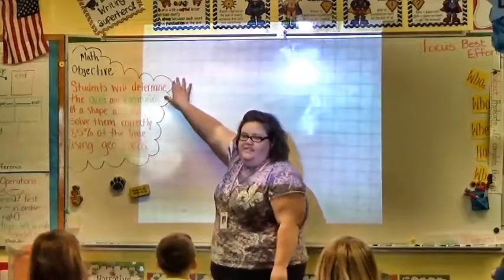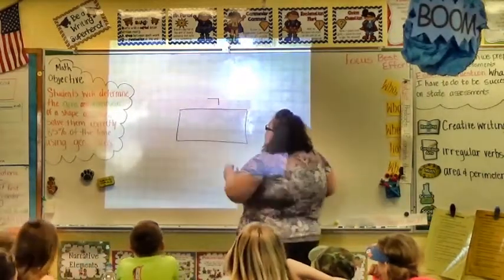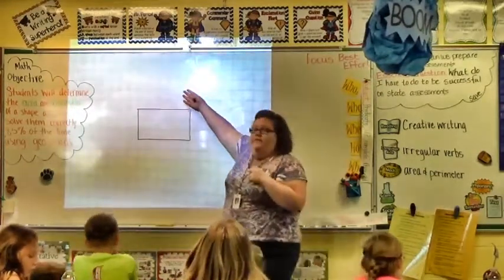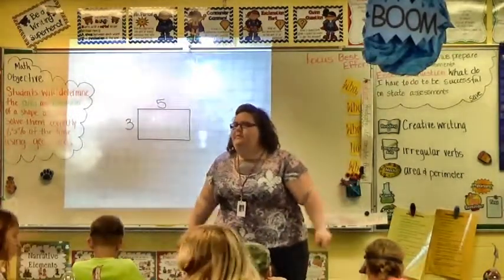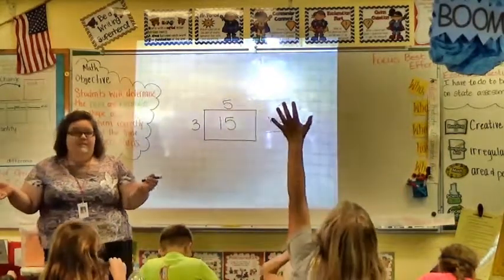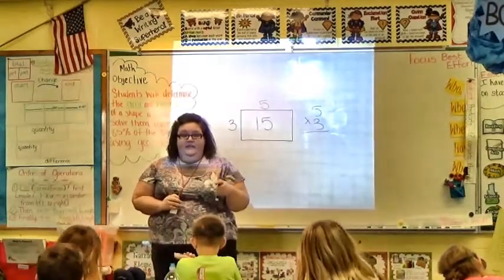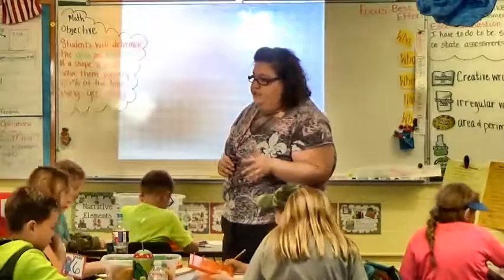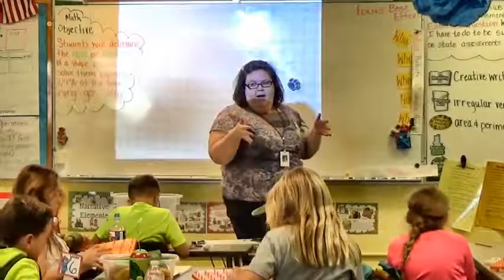Hannah Woodring- Teach-In Fort Hays State University